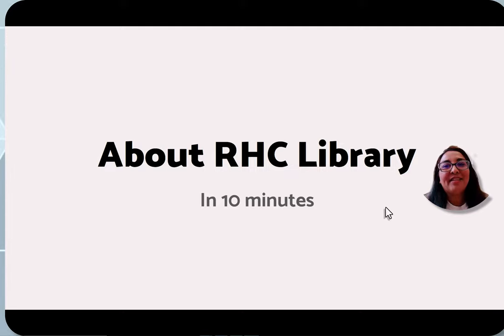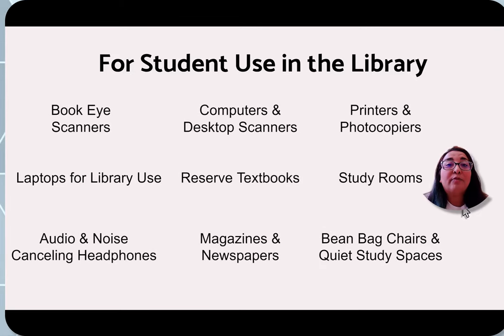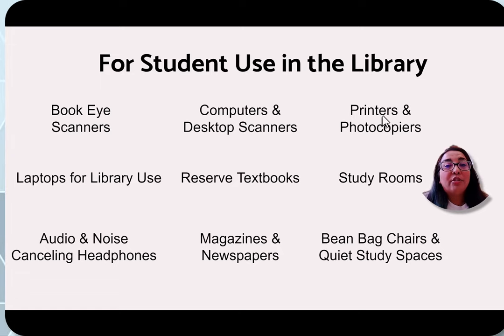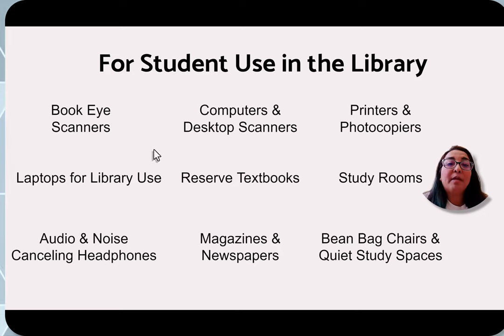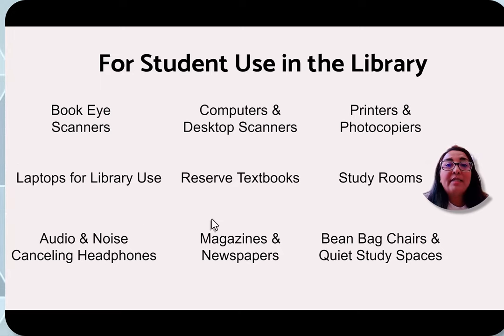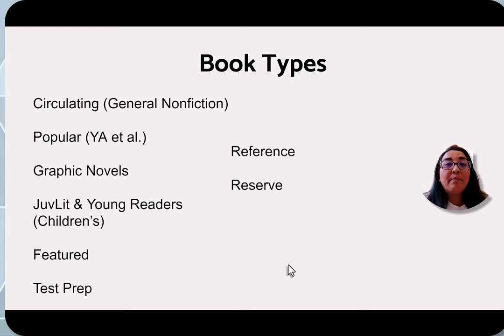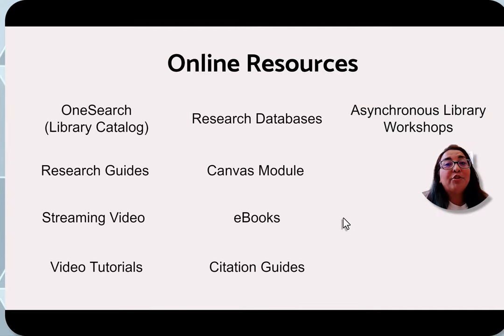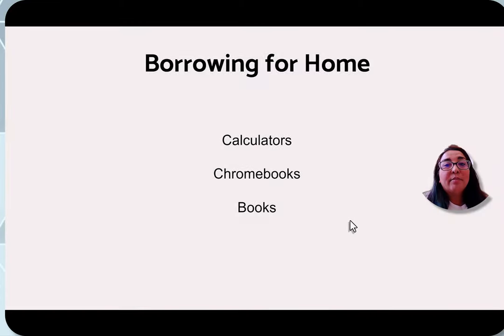About RHC Library in 10 minutes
This is a 10 minute overview of RHC Library and the services provided to students. Created August 2024.